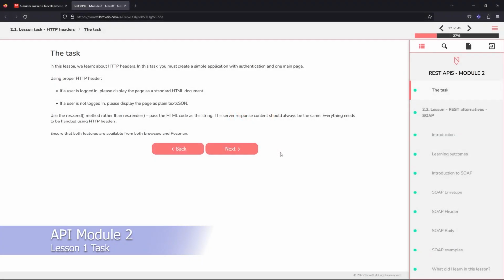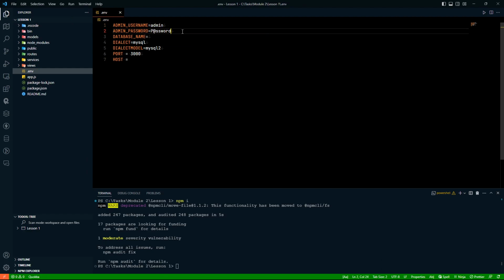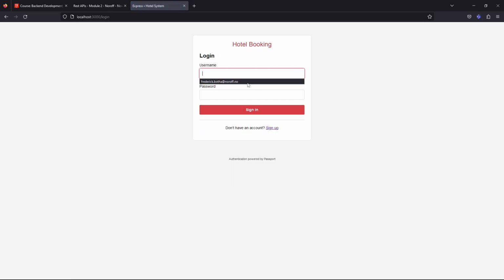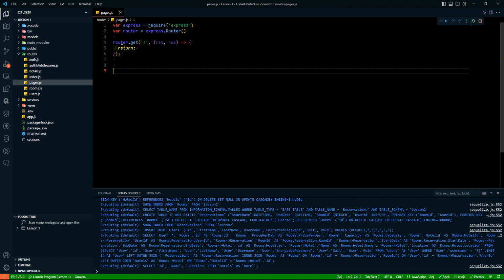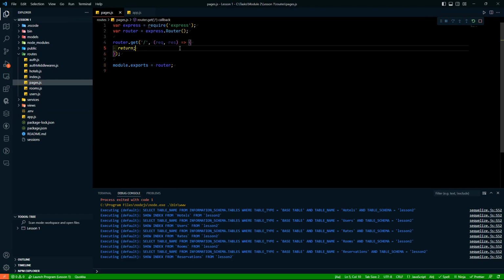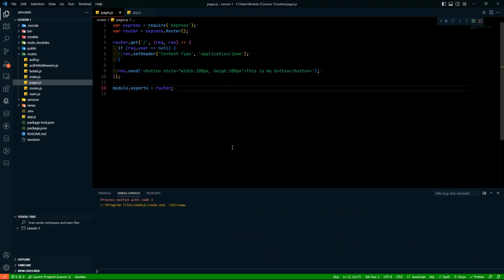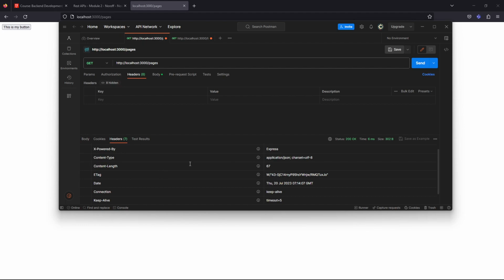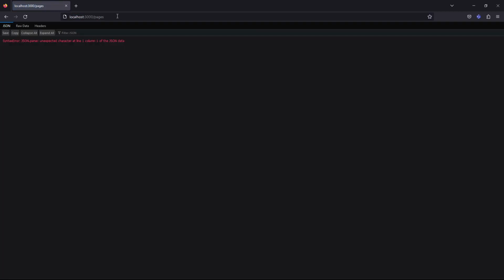API M2L1 Task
Setting Headers